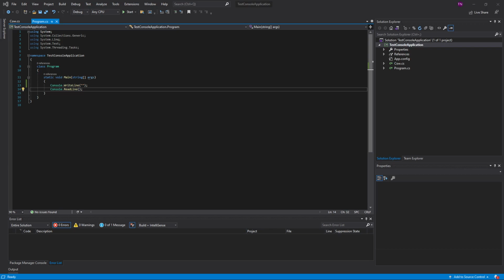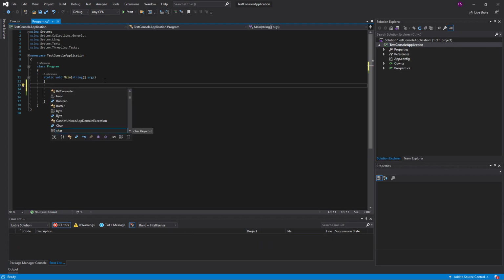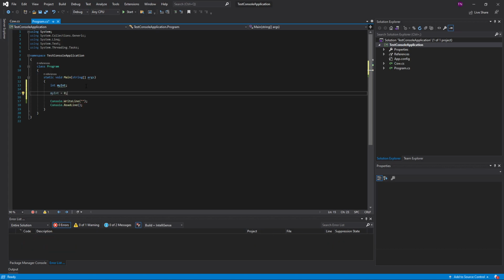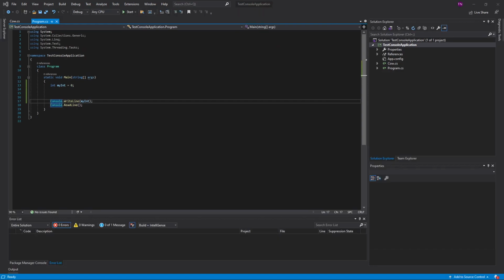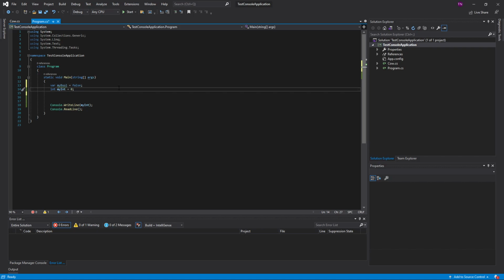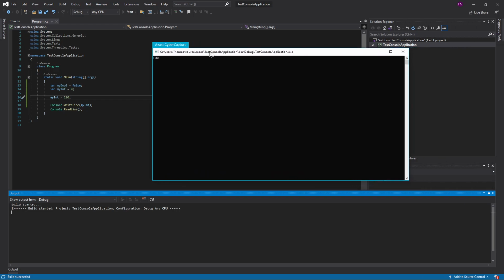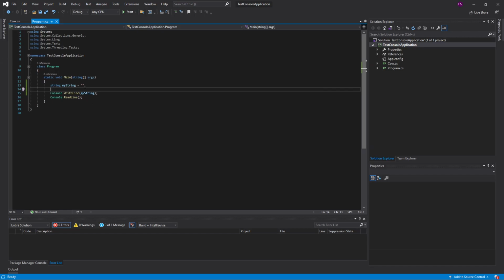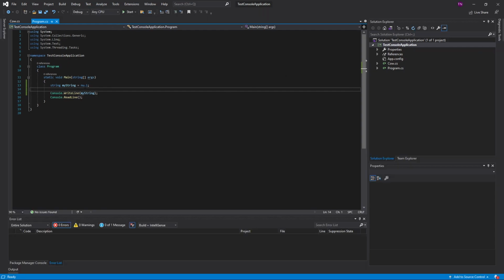Introduction to C#/.NET FrameWork and Object Oriented Principles - Part 2 - Variables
In this video I will explain variables/datatypes and what the purpose is of variables.

Default values of c#